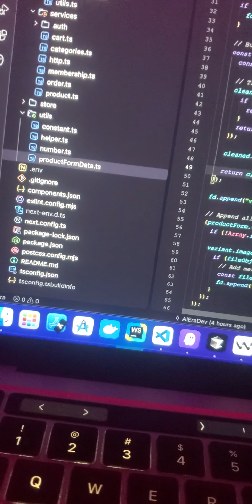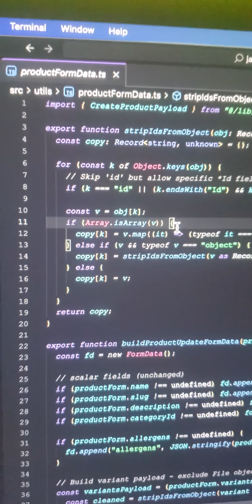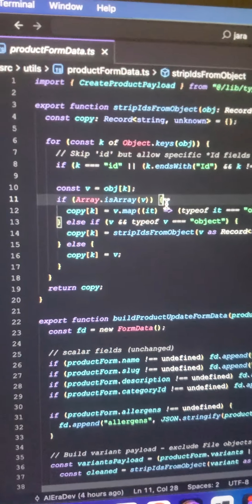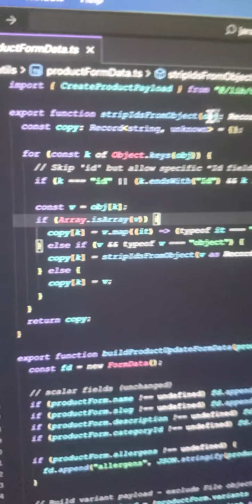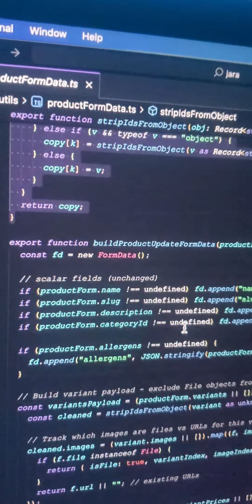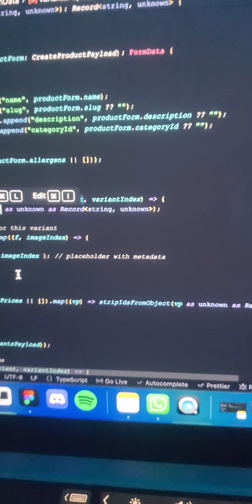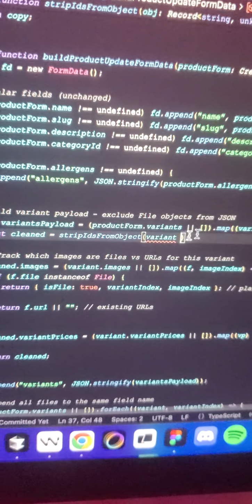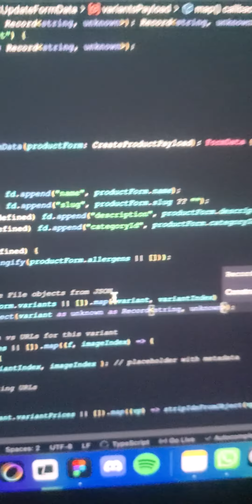September 20, 2025